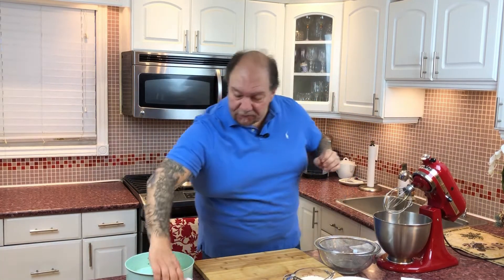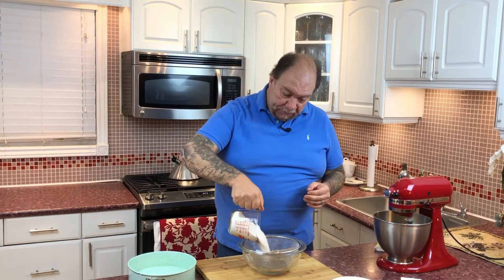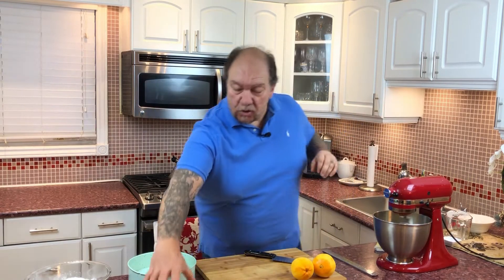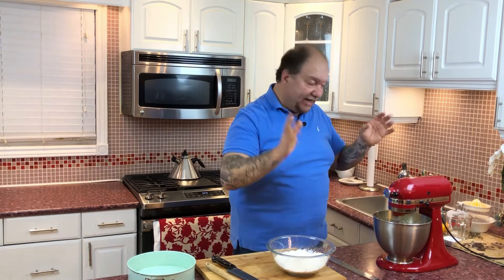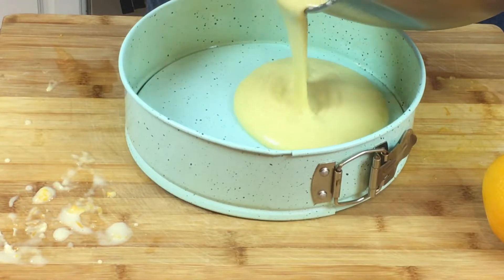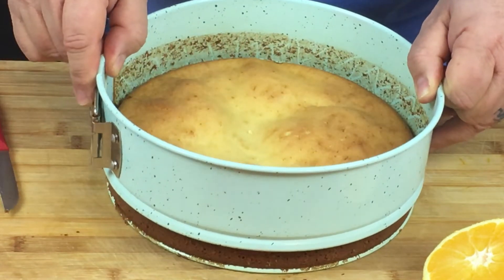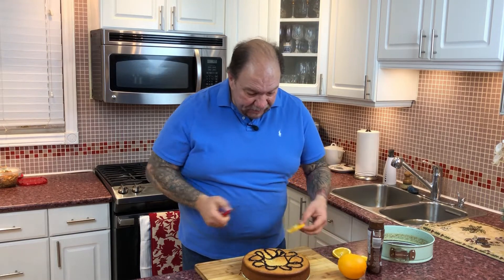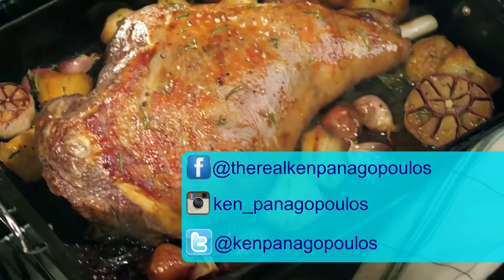Orange Olive Oil Cake | Classic Orange Cake Recipe from Greece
Here's a very easy Greek recipe for orange olive oil cake. This is a classic recipe that I brought back from Greece not that long ago and it's a hit with everybody that's tried it. Try it today, love it forever.

INGREDIENTS LIST:

- 3 lg. eggs (room temp.)
- 2 cups a/p flour
- 1 tsp. salt
- 1 tsp. baking powder
- 1-1/4 cups sugar
- Zest of 2 oranges
- 1/2 cup orange juice
- 3/4 cup Greek extra virgin olive oil
- 1/2 cup milk

Cheers,
Ken